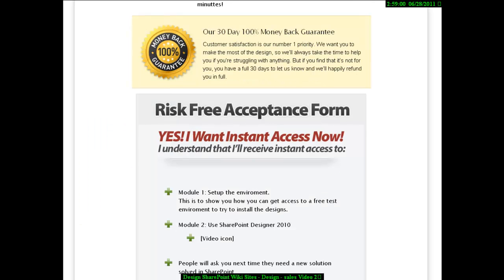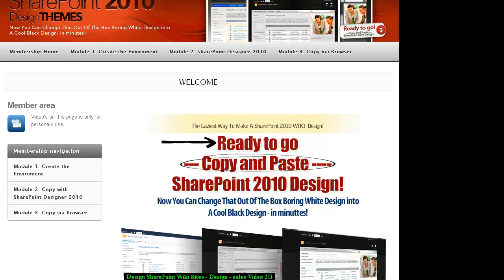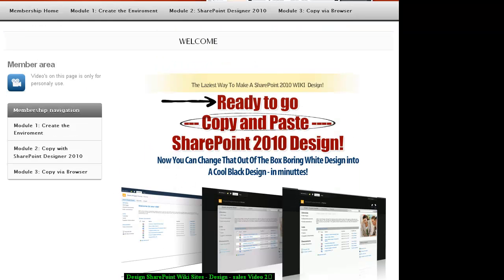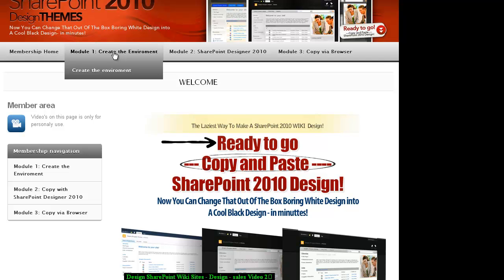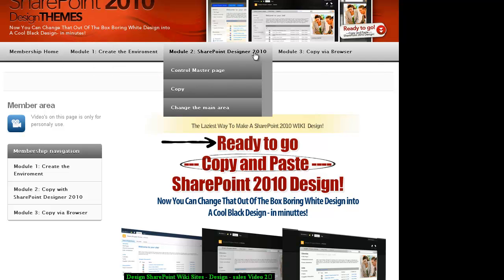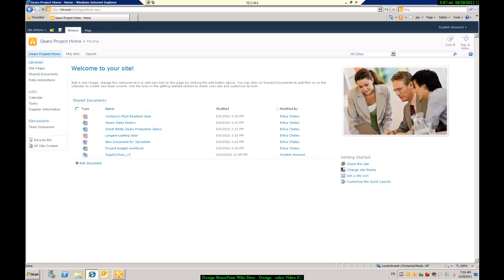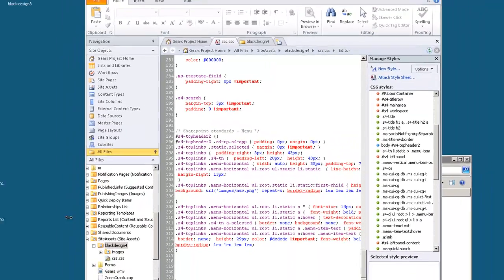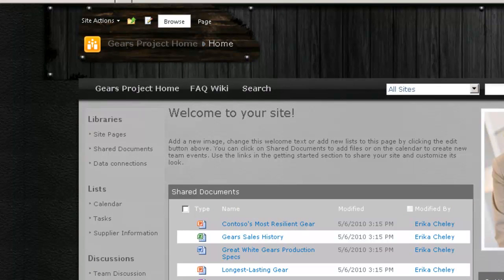SharePoint 2010 Site Themes ready to Copy and Paste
You are about to discover the fastest way to give your SharePoint 2010 Sites a new design -- you will make your team and your boss say wow even if you haven't got the technical skills or you are a SharePoint Newbie.

Themes and templates for sharepoint 2010